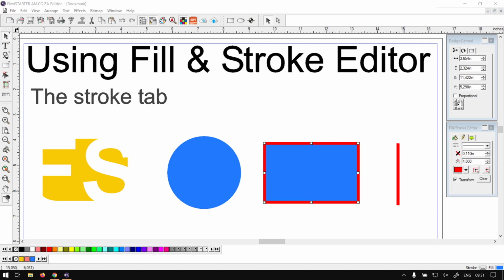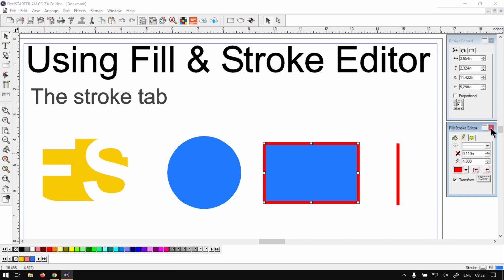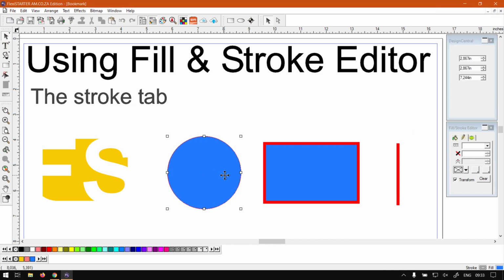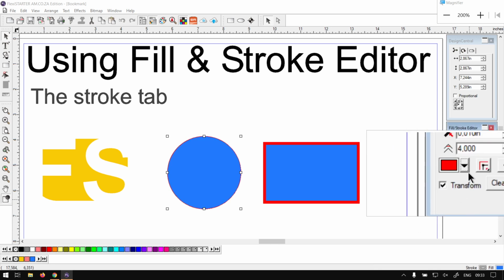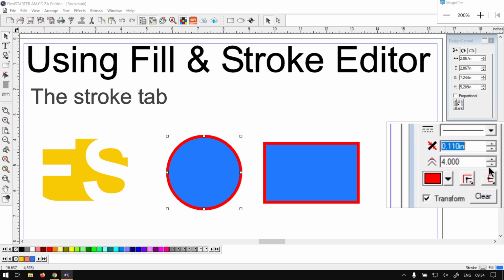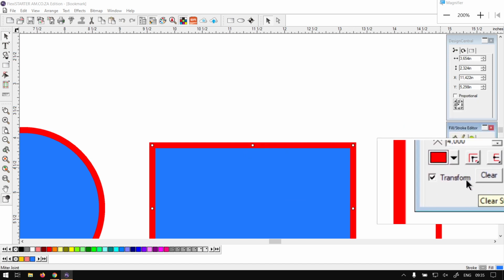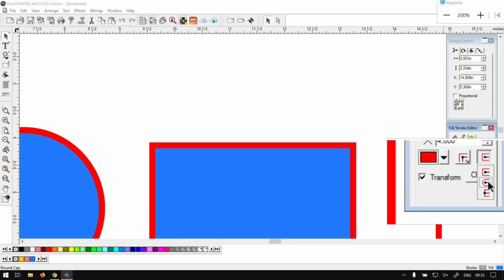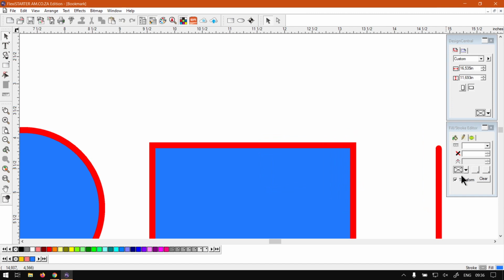SAi FlexiSTARTER 19 the (FSE) Stoke Tab (Part 2) Fill and Stroke Editor Mini-Series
Similar to the Fill Tab under the Fill/Stroke Editor, you are able to manipulate the settings of Strokes within this tab.

There are a number of different options for this Tab, from the more basic one like changing color and thickness, all the way to the corner and end types.

This video is part of a Mini-Series. Next video covers the Stroke Styles. Previous video covered the Fill Tab.